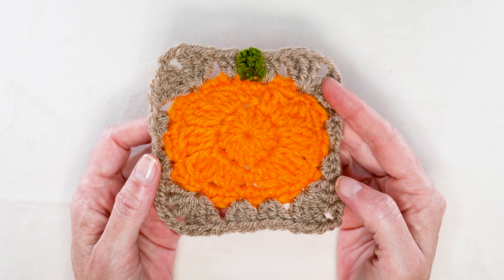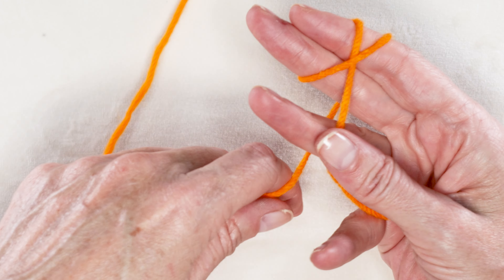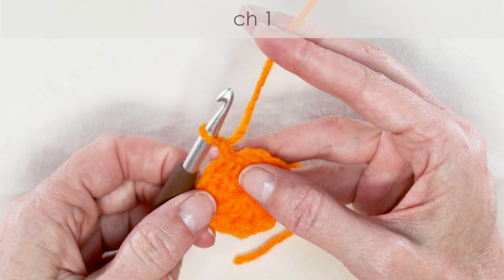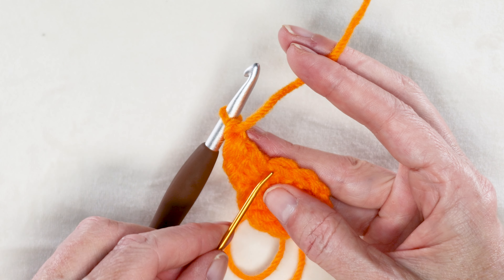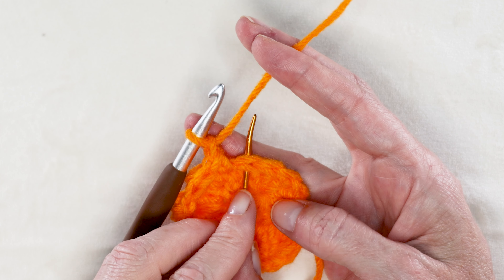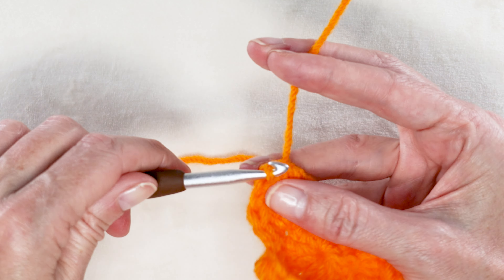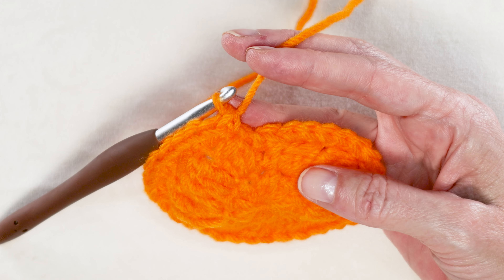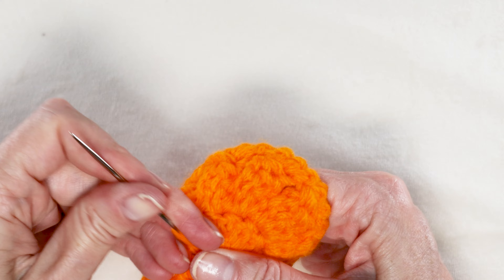Crochet a Cute Pumpkin Granny Square in Minutes - Left Handed!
Create your own Left-Handed EASY Crochet Pumpkin Granny Square with our detailed, step-by-step guide! Designed for left-handers, this video will help you navigate through each step, making sure you can follow regardless of your crocheting experience.

Ideal for decorating your home this fall or creating a cozy autumn blanket, these granny squares are perfect for lefties looking to learn new patterns or expand their crochet skills.

✅ WRITTEN PATTERN 🌺
✅ RIGHT HANDED TUTORIAL 🍊
✅ LEFT HANDED TUTORIAL 🍋

🎥TIMESTAMPS:  0:00